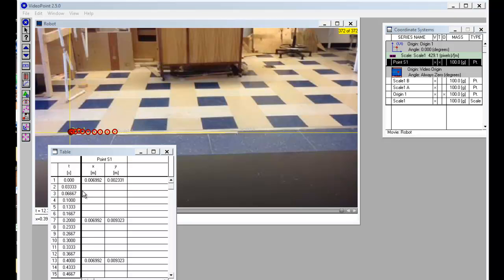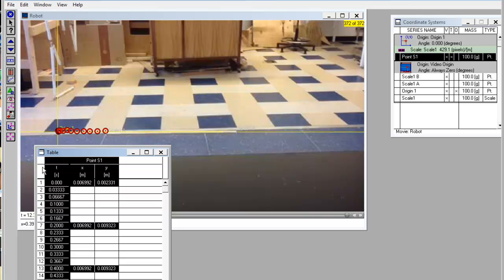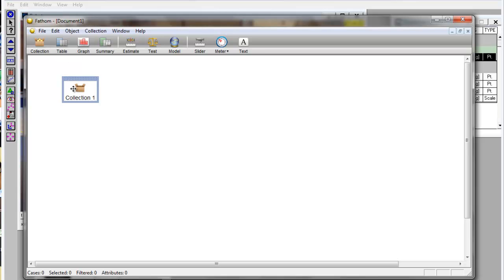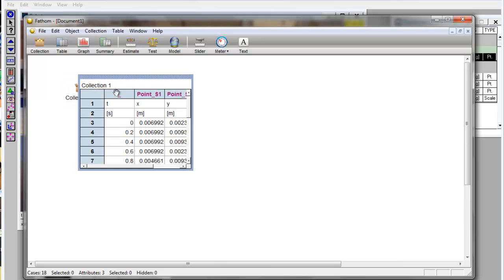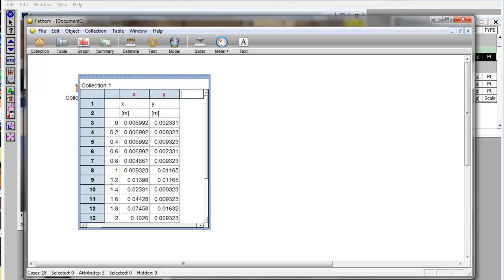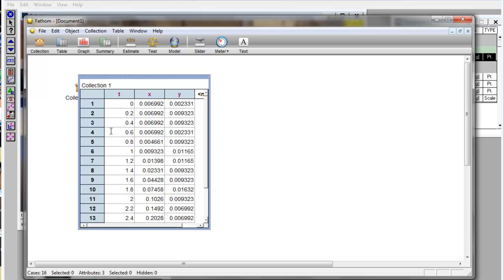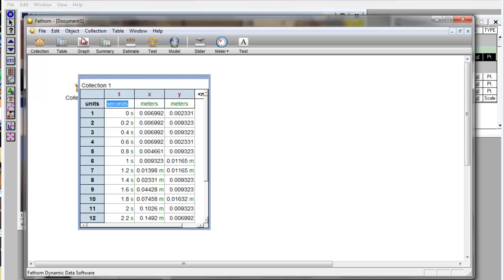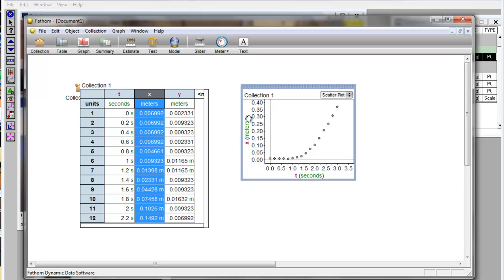VideoPoint - Transfer to Fathom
Instructions about how to copy data from VideoPoint into Fathom